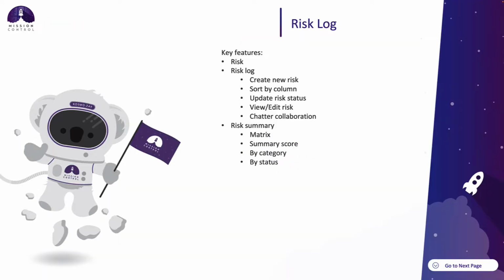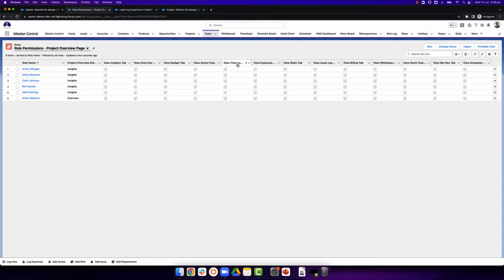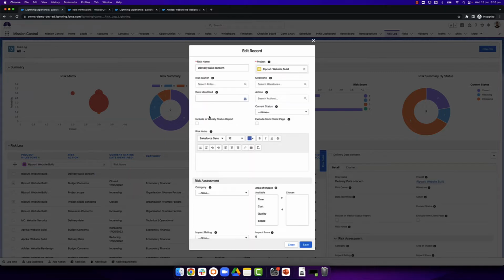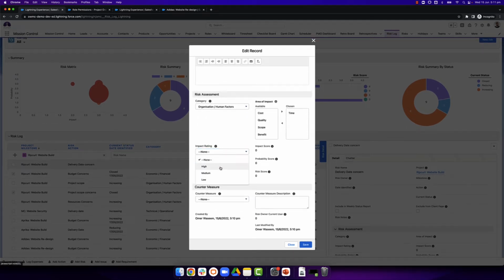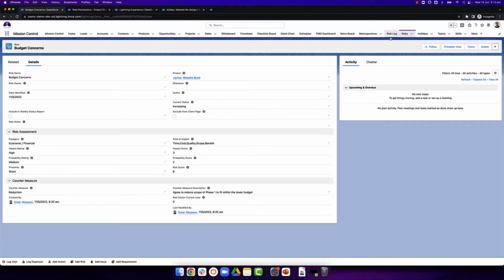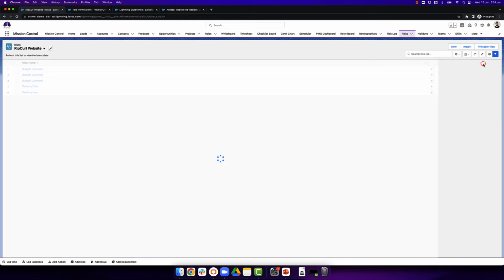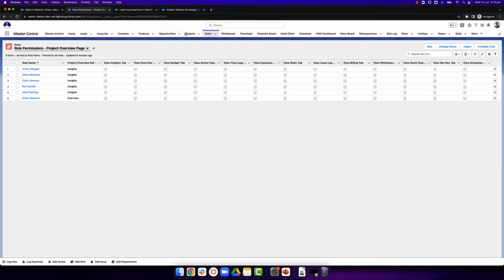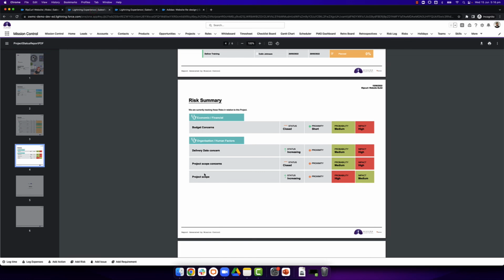Mission Control: How To - Risk Log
This How To video dives into all the features the Risk Log provides you to assist in identifying, managing and mitigating project risks.